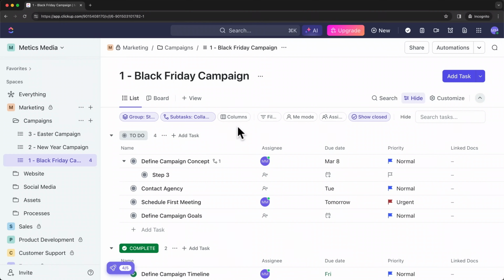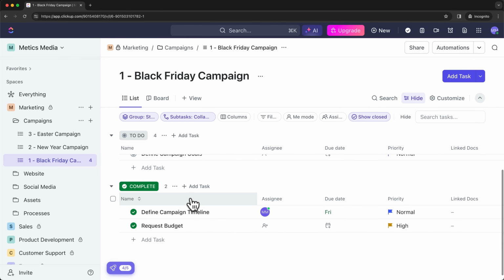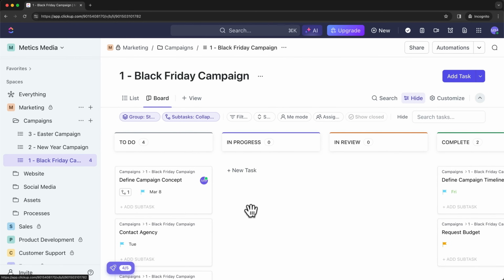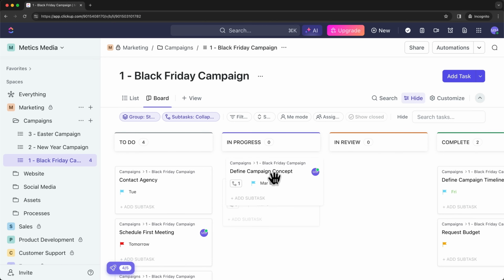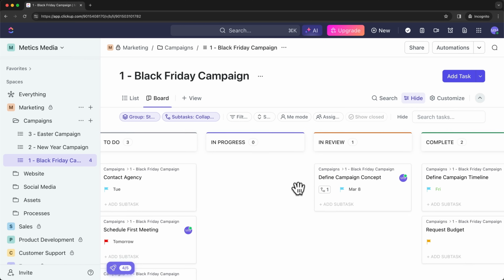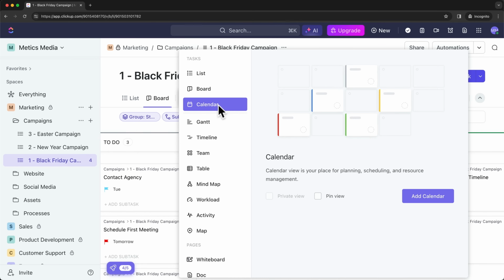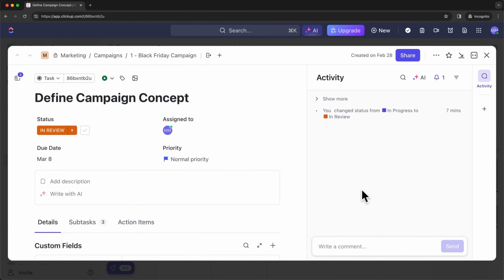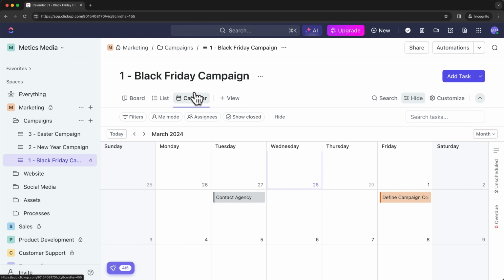ClickUp Views Tutorial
Learn how to use ClickUp Views to customize your workflow and boost productivity. This tutorial covers everything from List to Board and Calendar views!